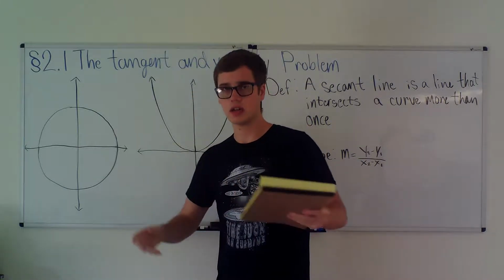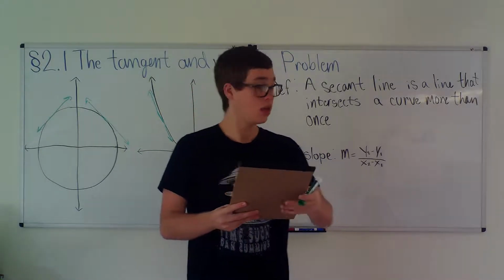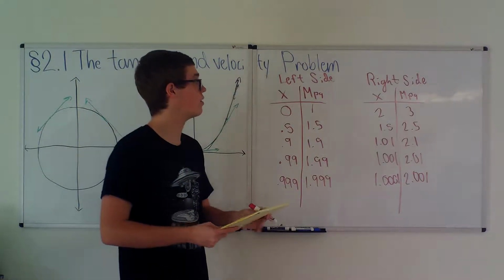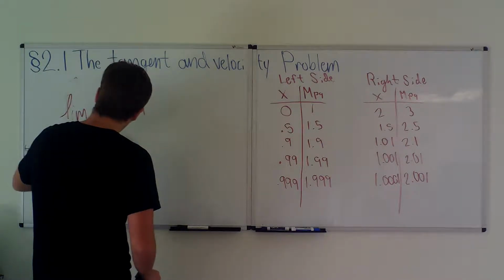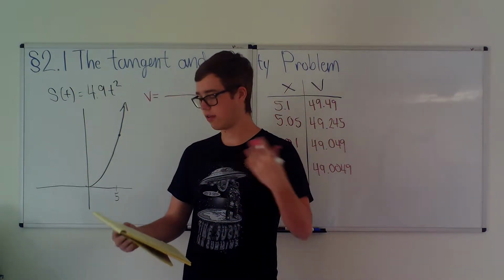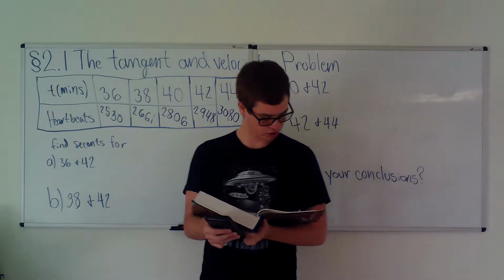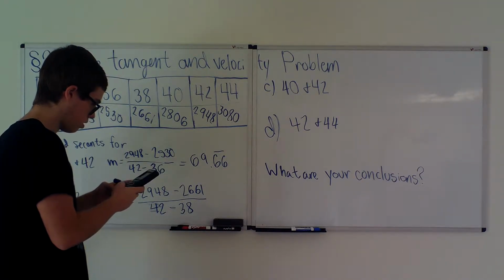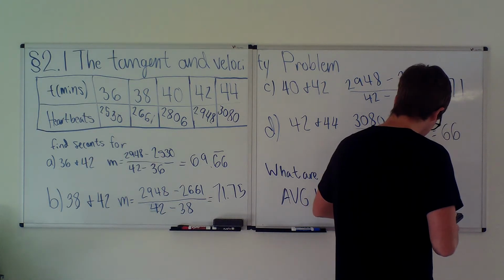UCI MATH 2a 2.1 The tangent and velocity problems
Hello, today we are covering section 2.1 the tangent and velocity problems this is from the UCI MATH 2a single variable course.

Suggested problems:
2-6 even
14
18